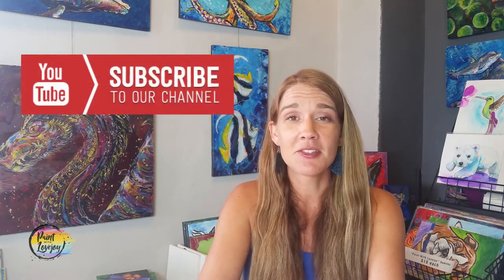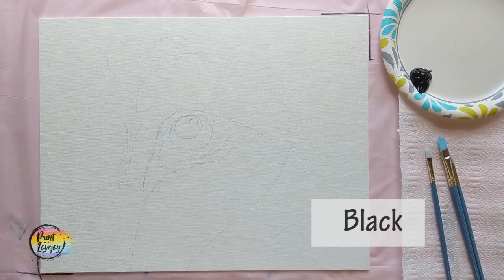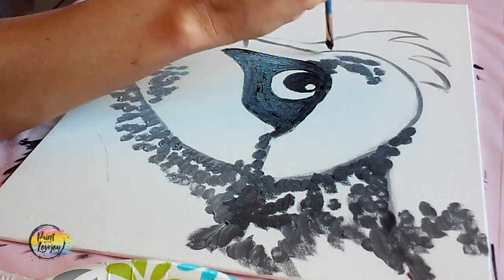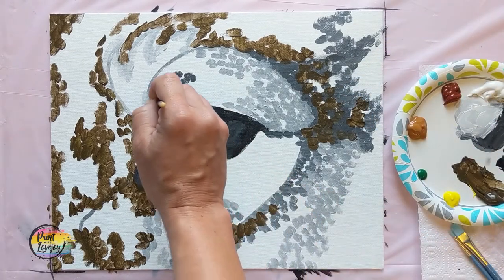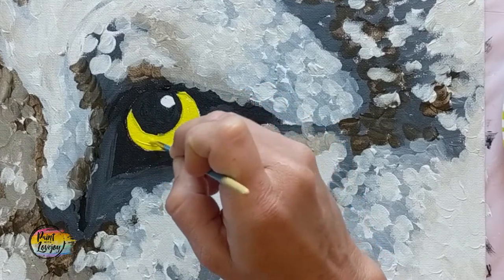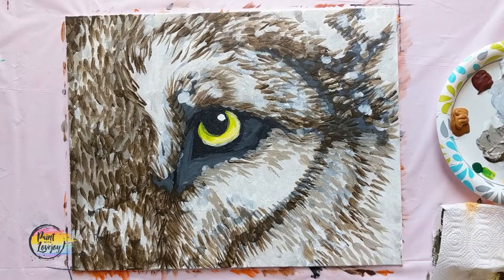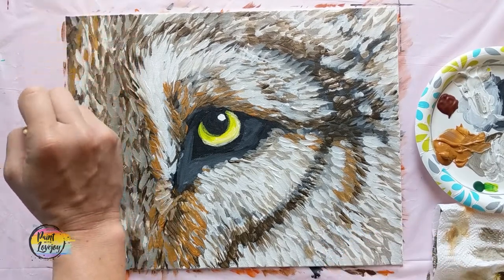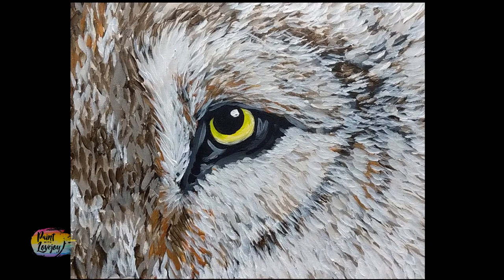Easy: How to Paint a Wolf Eye: Step by step for beginner & first time painters🐺🎨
How to paint a "Wolf Eye" for Beginner Painters. (Great for kids too) Step by step instruction

Sry for a few typos - I am  human 😊
and sry for the volume change for the narration
**Burnt Umber and Raw Umber can be switched out. I mix them up a few times in the narration

Painting Challenge - do this painting twice.
1-Paint the left & right eye (each on their own canvas)
2- display both canvases together as a combined painting. *Instructions are on traceable for the left and right eye.

Mail: Lovejoy Creations
3555 Rosecrans St
ste 114-102